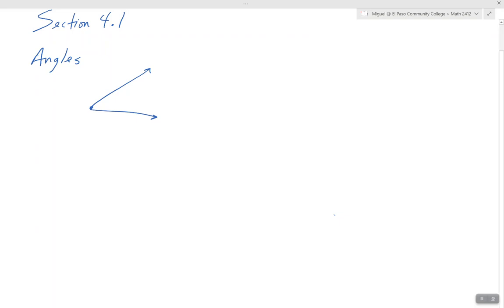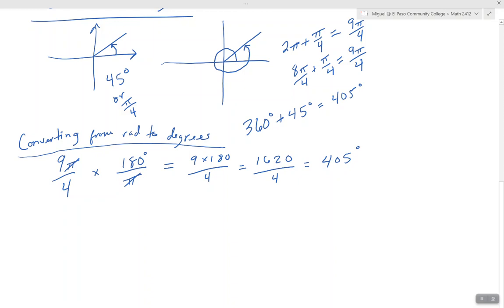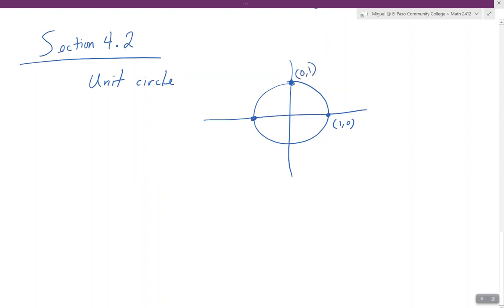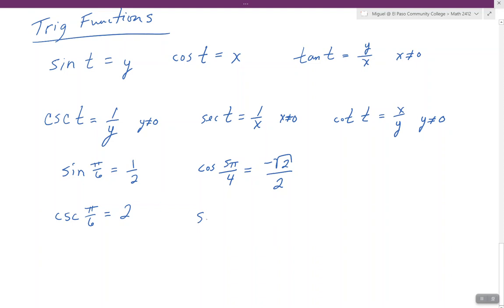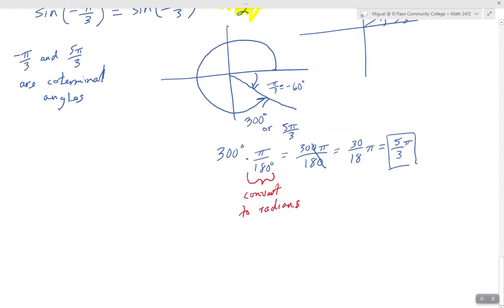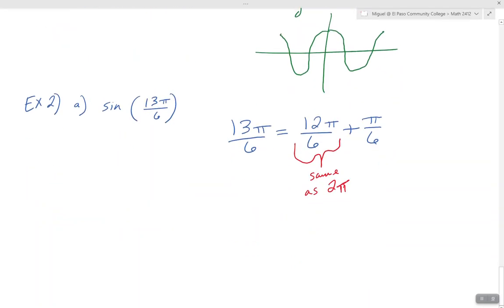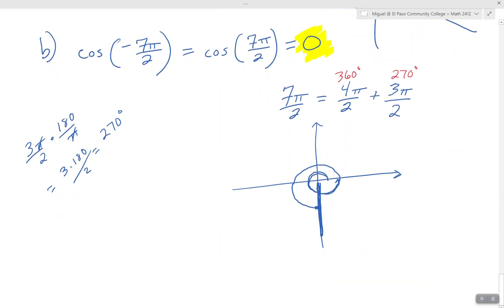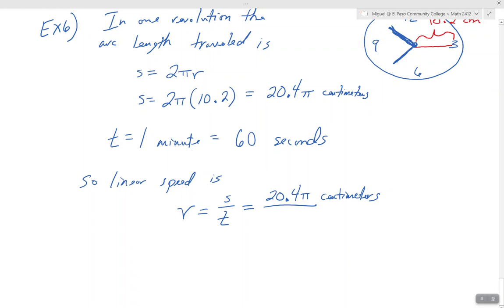Math 2412 Sections 4.1-4.2